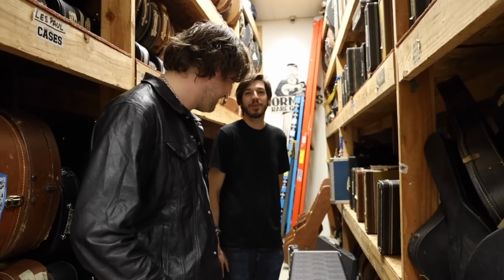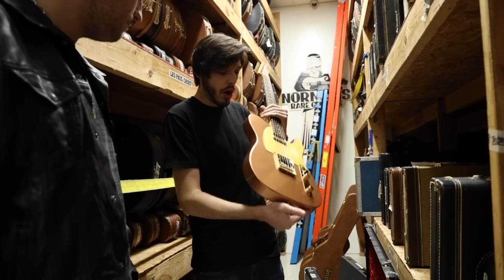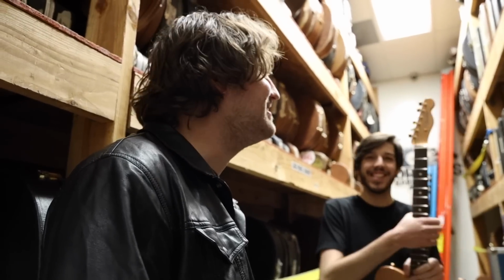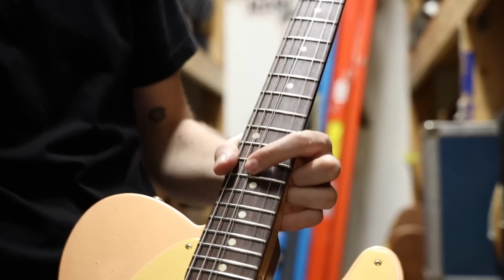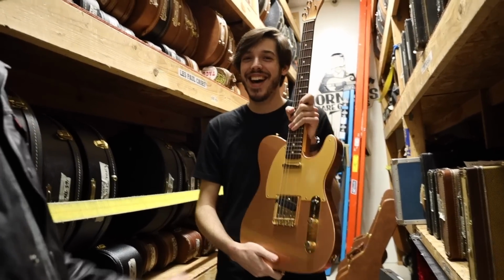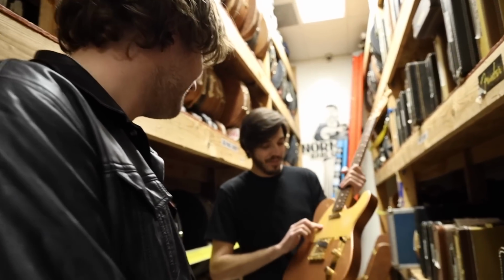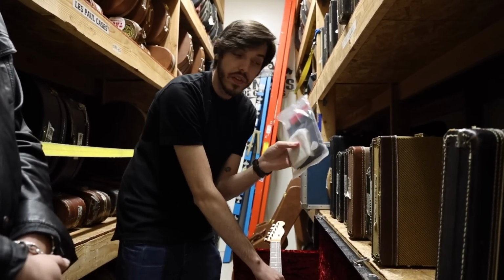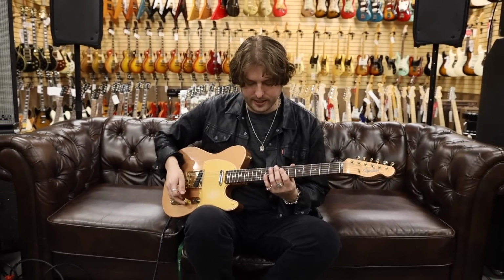2019 Fender Custom Shop '59 Telecaster Journeyman | Guitar of the Day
Yessss.. it's TeleTuesday!!! Stay safe, be kind and hope you’re all well! Enjoy this new episode of GuitarOfTheDay: @mikelemmo playing a 2019 Fender Custom Shop '59 Telecaster Journeyman available here at NormansRareGuitars! So what do you guys think of this FenderTelecaster?

GUITAR: 2019 Fender Custom Shop '59 Telecaster Journeyman